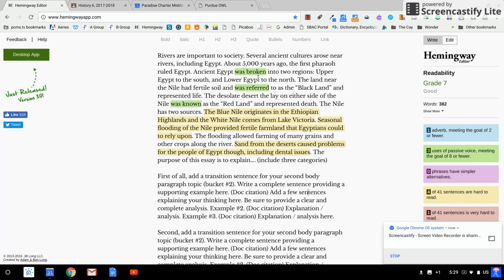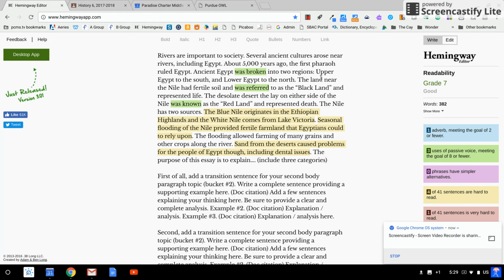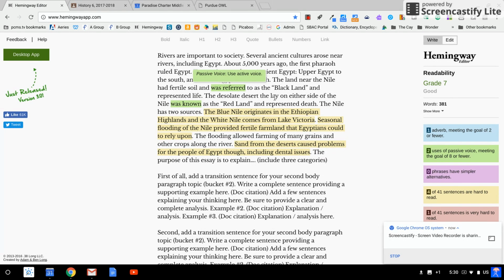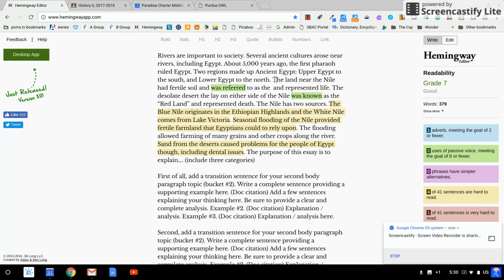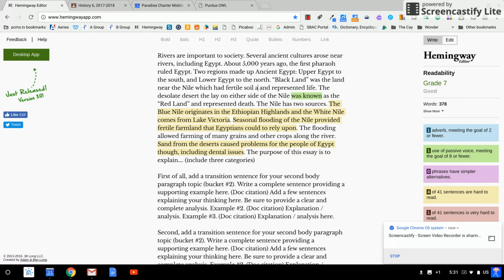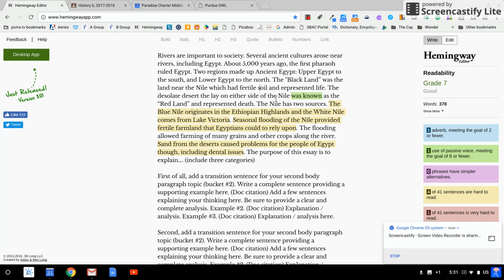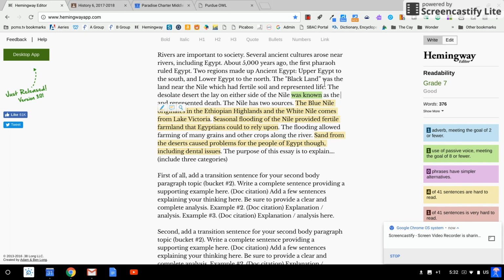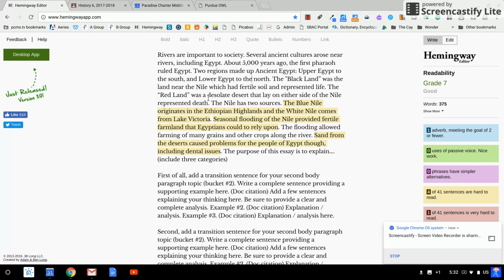Video #4- Final Video, Revising & Editing Nile DBQ